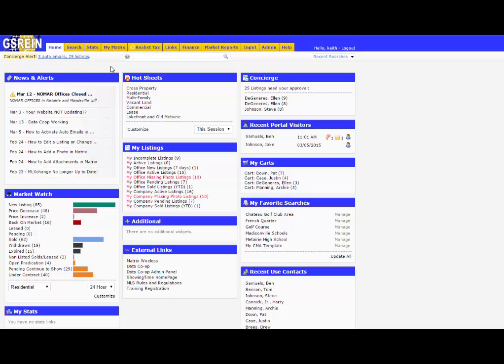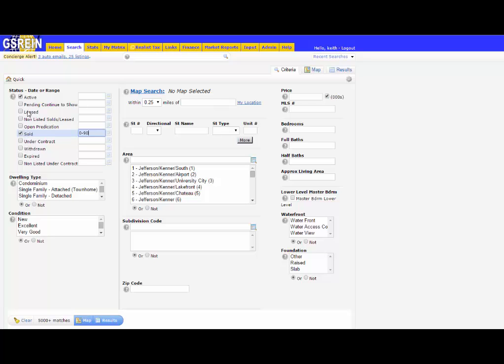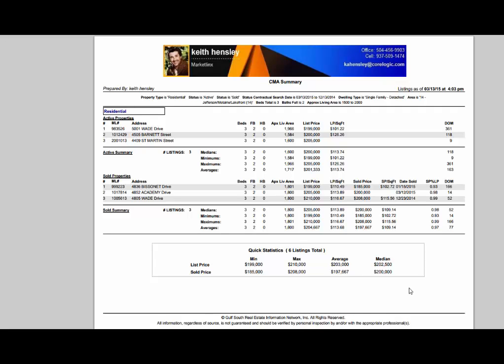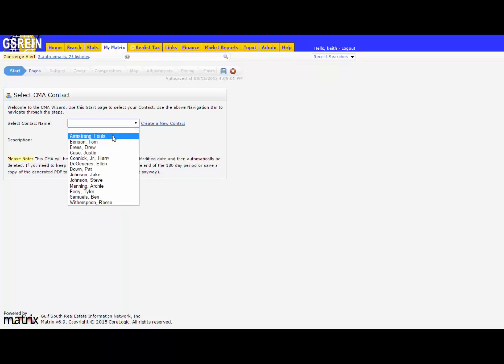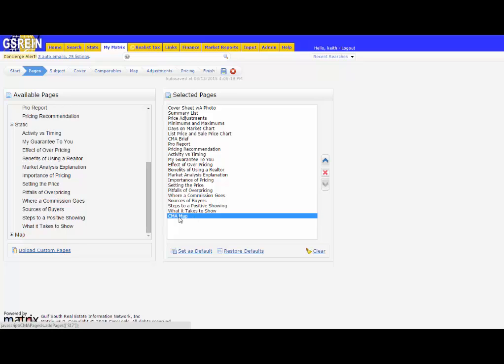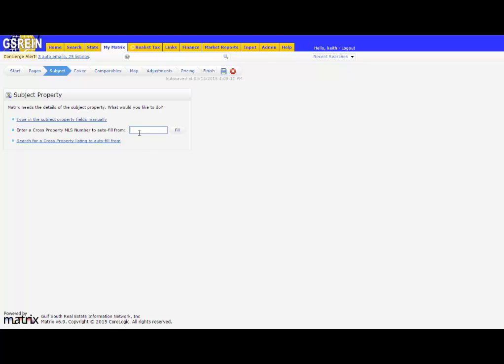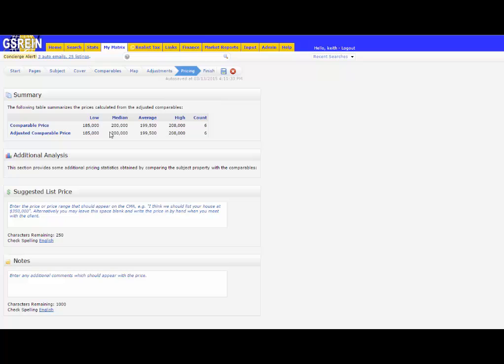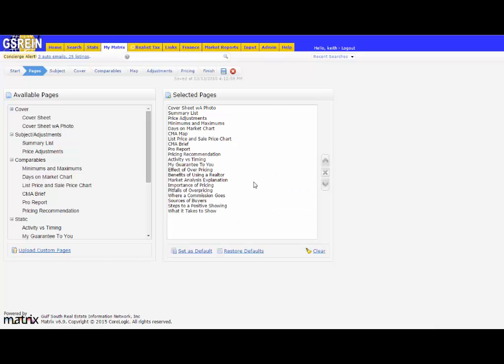MATRIX GSREIN Creating a CMA